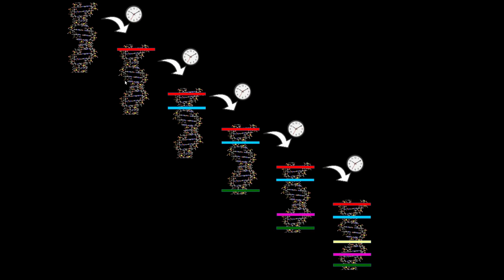Making the DNA tick, the molecular clock! | Evolution and Natural selection! 05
Hi! Today a video that I couldn't avoid to make, because it's a too cool application of evolution and natural selection that it's simply beautiful. There is a lot to do in order to improve this concept, of the molecular clock, but there is also a lot of time to do it, so, let's talk about the way we look at our past via the look at our genomes.

Sorry for my bad english, it's not my mother toungue and sometimes, in order to focus on the pronounce I forget to say something important! Every ideas is gold.